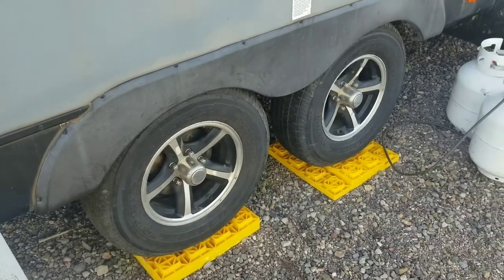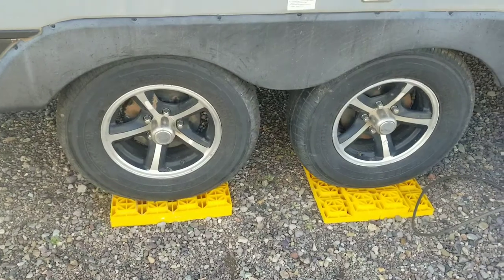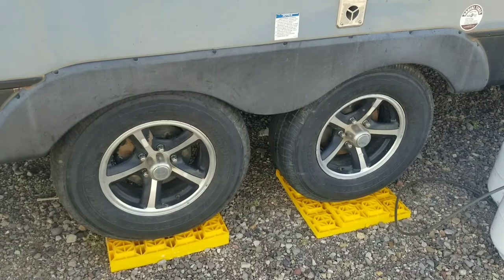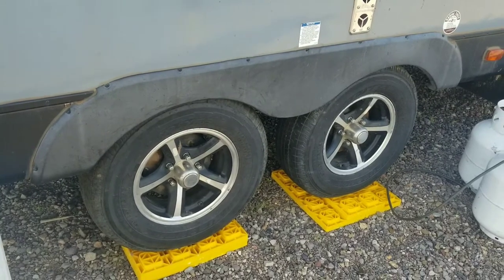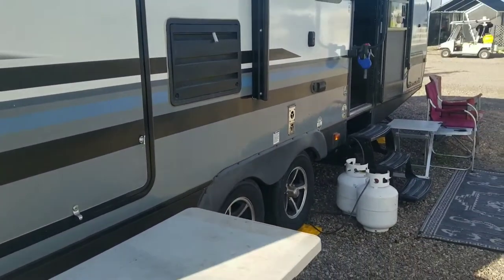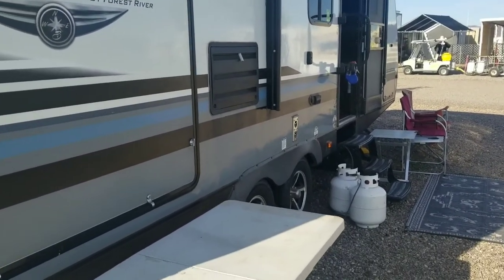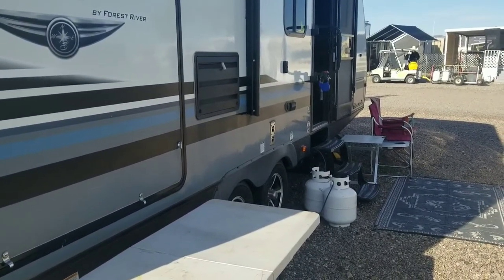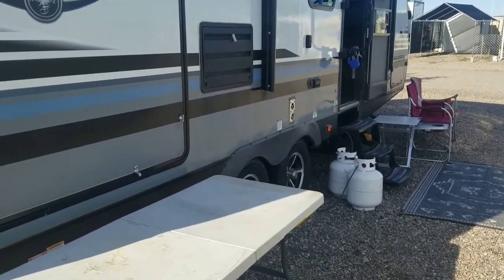10 Things To Do IMMEDIATELY After Buying A Secondhand RV (Camper, Trailer, Motorhome)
A Checklist Of All Items To Inspect Before Buying A Used RV - I've worked for a number of RV dealers and I can tell you some horror stories about secondhand RVs that were re-sold to unsuspecting buyers. Here's how to make sure that the used RV you bought is safe, disinfected, and ready for you to travel in!

►10 Things You Need To Do Immediately After Buying A Used RV

★ABOUT The RV Fun Times Guide:
We help new RVers make sense of all the confusing things about RV motorhomes, travel trailers, and 5th wheel RVs! We also help you plan fun RV road trips — whether you’re a seasoned RVer, a first-time RV owner, or even an RV renter. We know what it’s like to live in an RV full-time. So, the next time you have a question about how to buy an RV, how to accessorize your RV, how to do DIY repairs on your RV, or where to go to have FUN in your RV... START
Real People. Real Experiences. Real Helpful.

★ABOUT Curtis:
I’m the RV Writer at TheFunTimesGuide.com. I’ve been in the RVing industry for over 50 years — camping, building, repairing, and selling RVs (motorhomes, 5th wheel campers, & RV travel trailers). I’ve owned, used, and repaired almost every class and style of RV ever made. I do all of my own repair work. I also like boondocking (living off the grid), cooking on the road, and riding my electric bike. I'm a grease monkey, computer geek, and organization freak -- all combined into one!

Related QUESTIONS:

What should I know before buying a used RV?
Do you have a checklist for buying a used RV?
Is buying a used RV a good idea?
How much should I pay for a used RV?